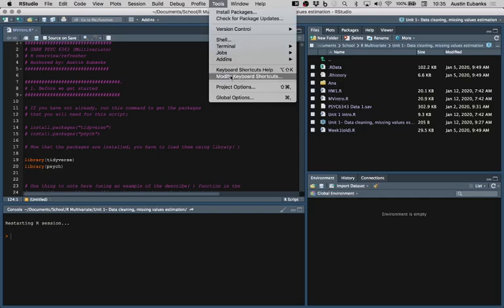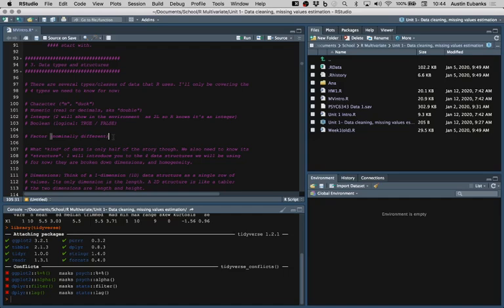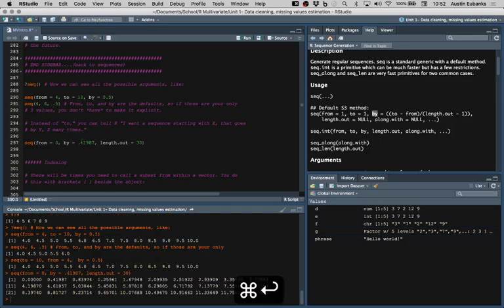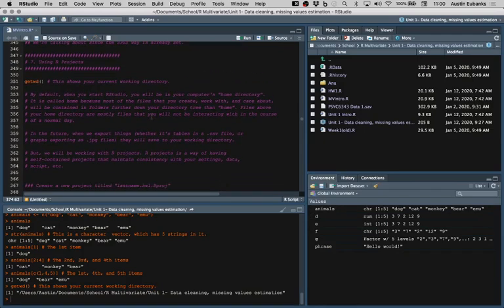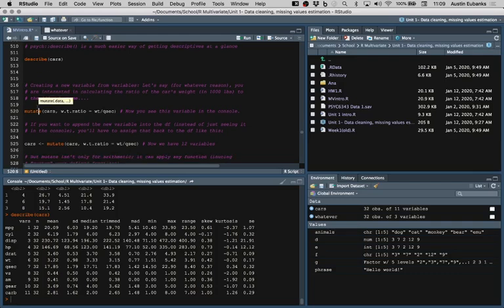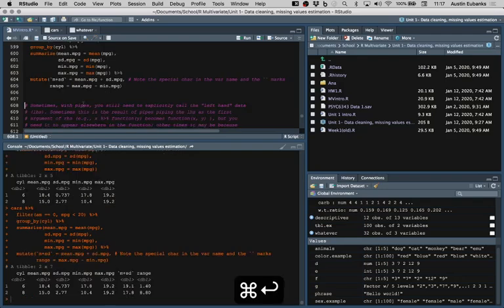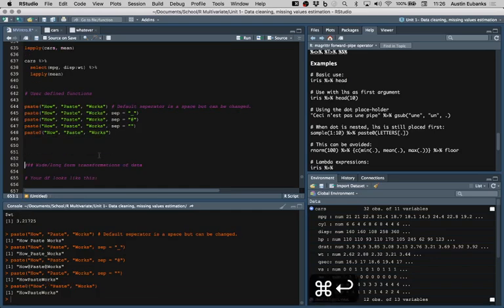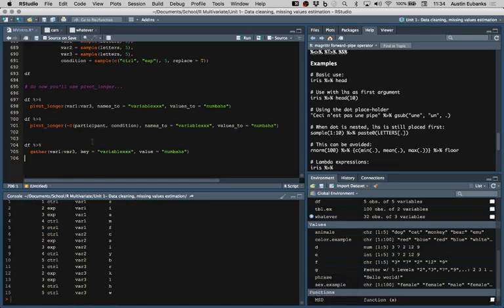R intro/overview: PSYC 6343 (Multivariate stats)